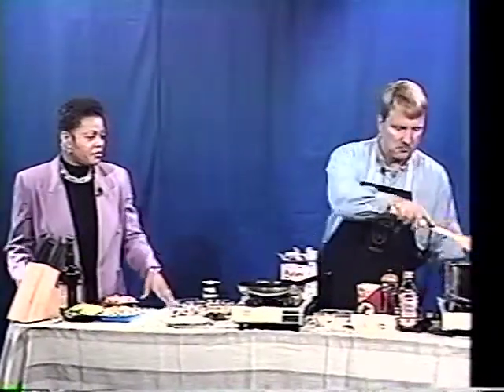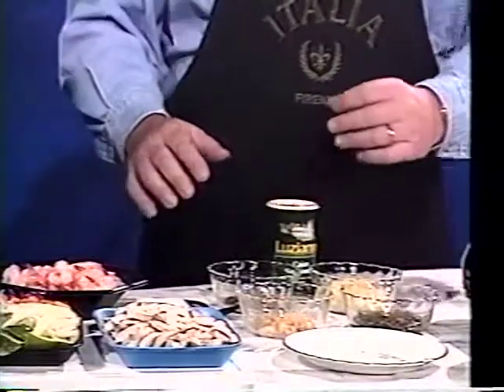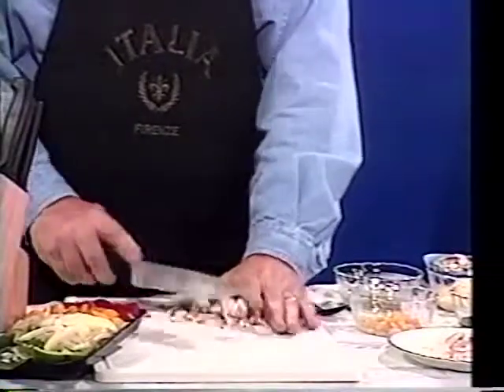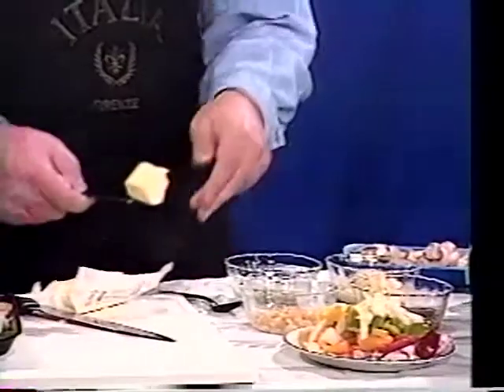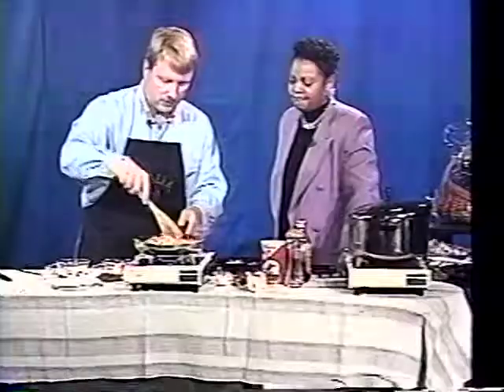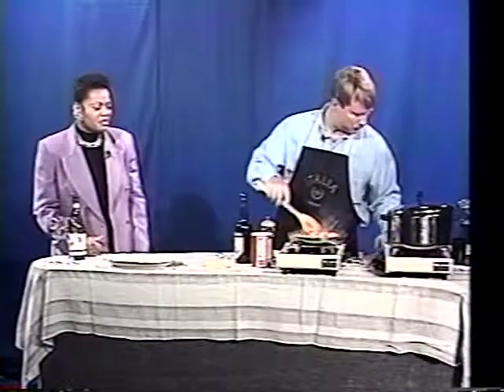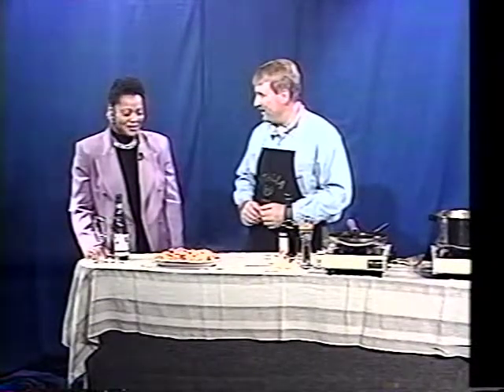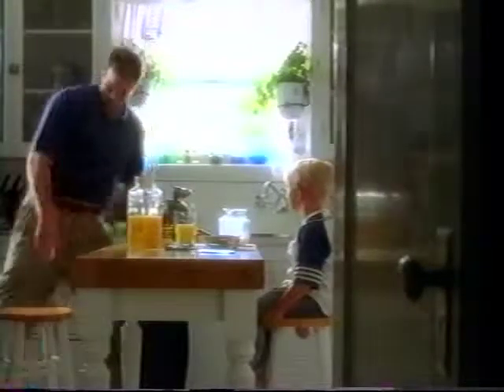Just Ask: Light & Easy Cooking with Jay Wiencko - October 9, 2002